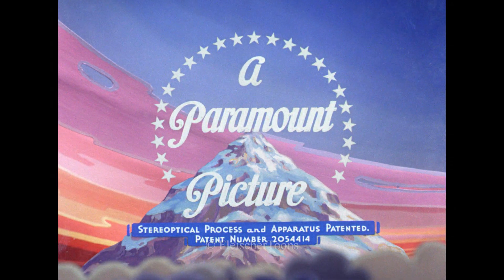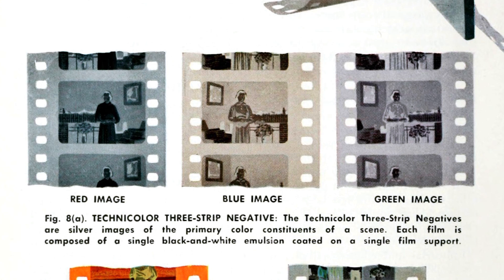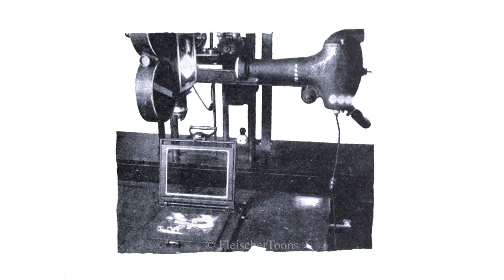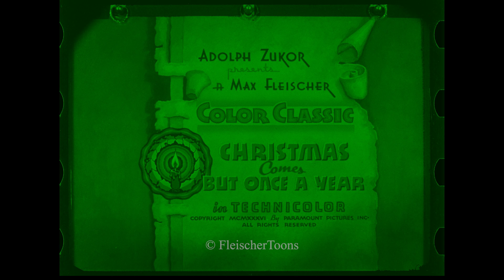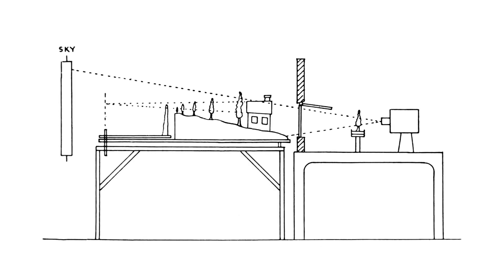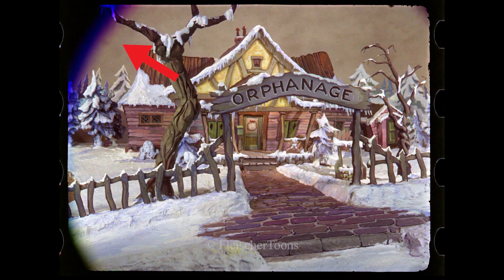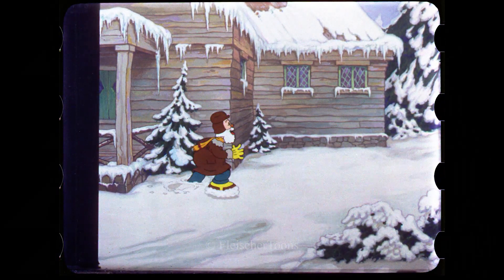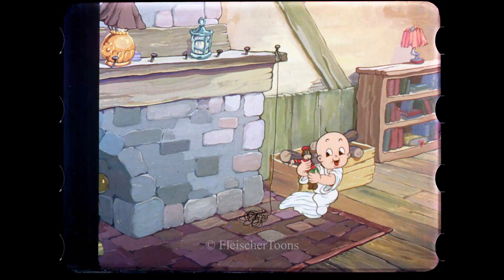Fleischer Cartoons Restoration | Behind The Scenes | Max Fleischer's Color Classics | Technicolor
Film technician, Jack Theakston, gives us an inside look into how we restored the new Fleischer Studios cartoon.

'Christmas Comes But Once a Year' is a 1936 animated short produced by Fleischer Studios and released on December 4, 1936 by Paramount Pictures. It is the 15th cartoon of the Color Classics series. The cartoon features Professor Grampy, a character from the Betty Boop series; this is the character's only appearance without Betty.

Special thanks to Paramount Pictures for the camera negative scan and Deluxe Audio, Inc for the audio scan.

Image restoration done by Thad Komorowski & Jack Theakston.

to help us scan more!